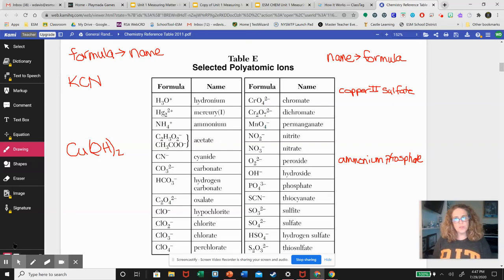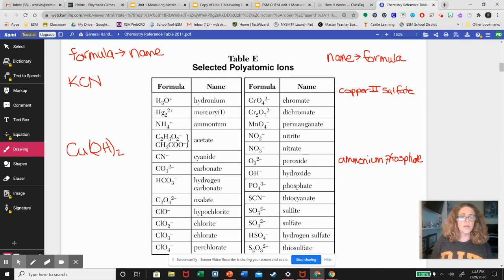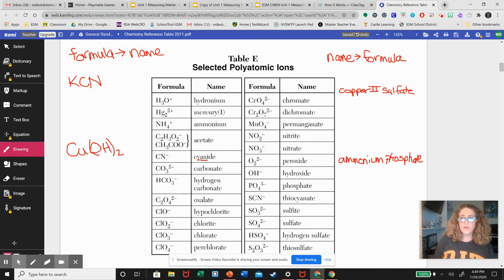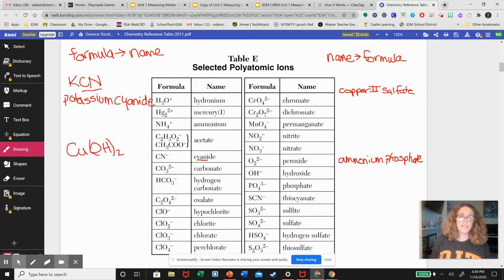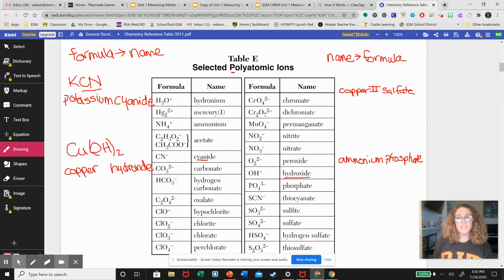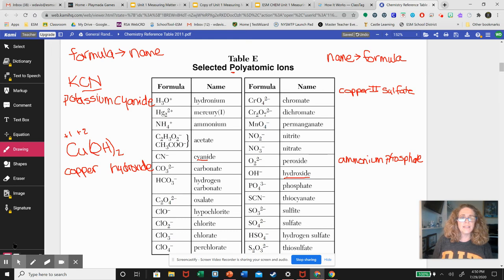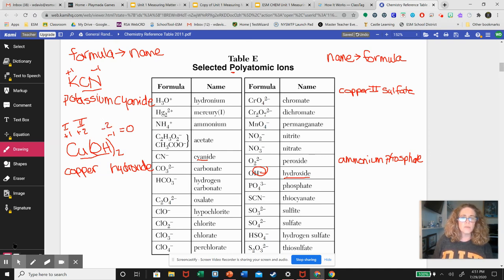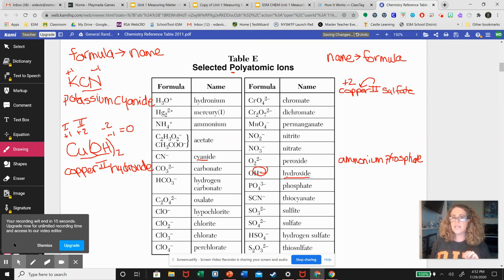Untitled: Jul 29, 2020 4:52 PM